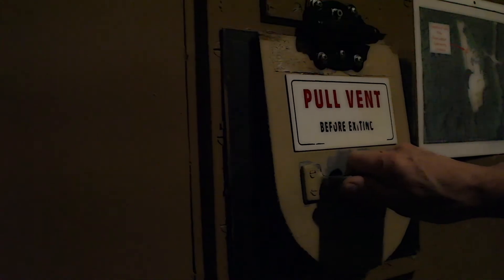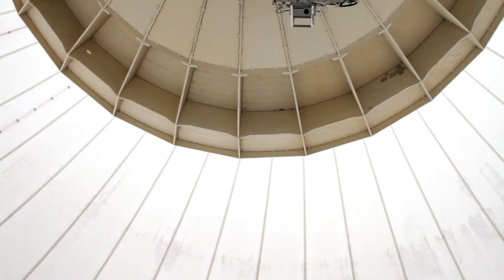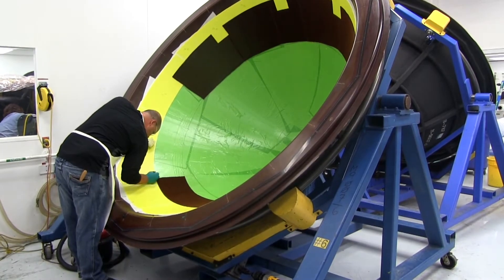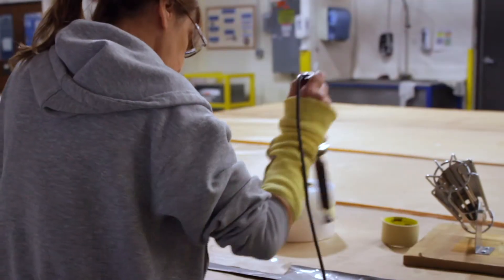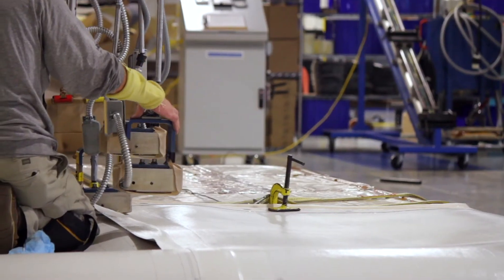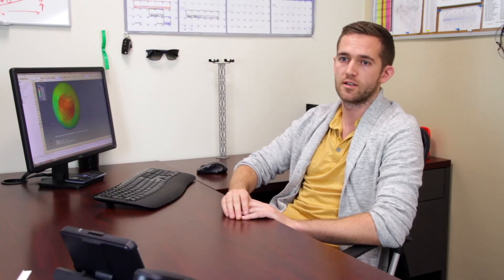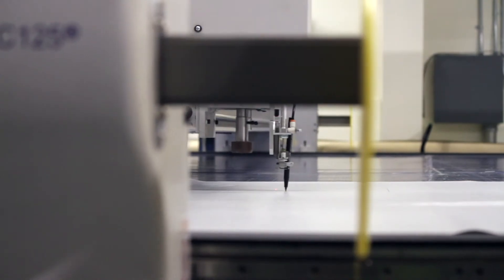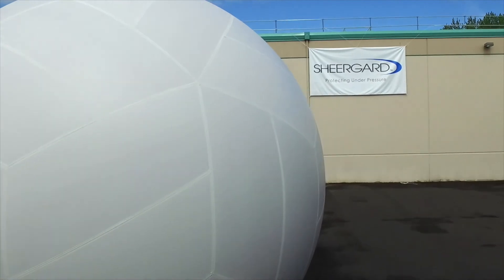SHEERGARD, Protecting Under Pressure.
Saint-Gobain SHEERGARD

SHEERGARD is Saint-Gobain’s engineered solution for high performance aerospace and ground based radomes. SHEERGARD provides maximum system protection with unsurpassed RF performance while ensuring highly reliable continuous communications.